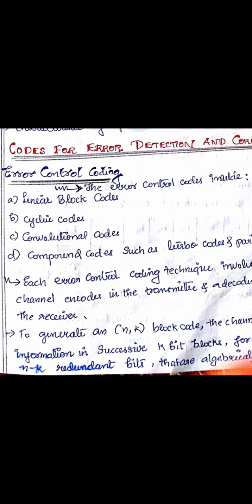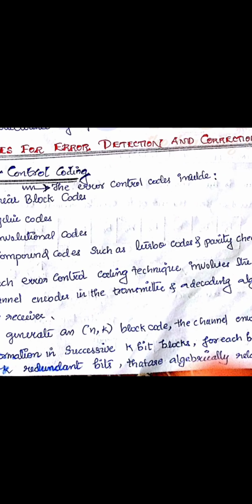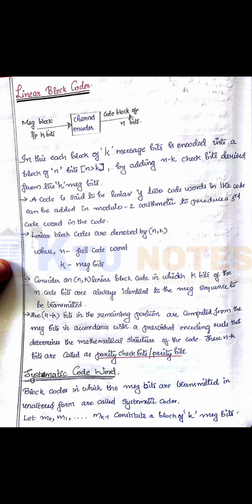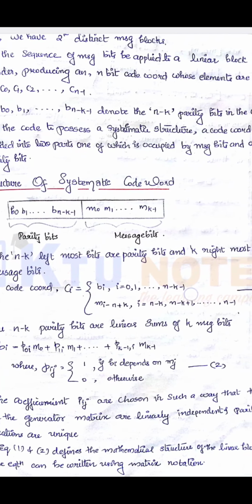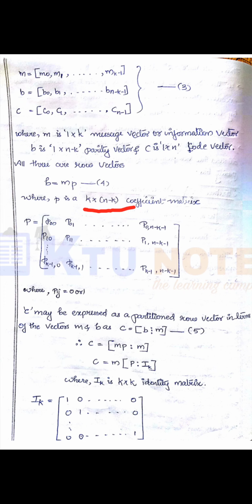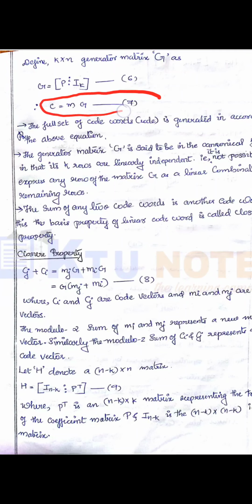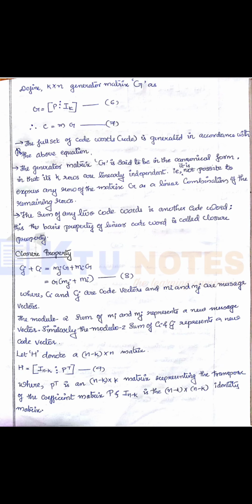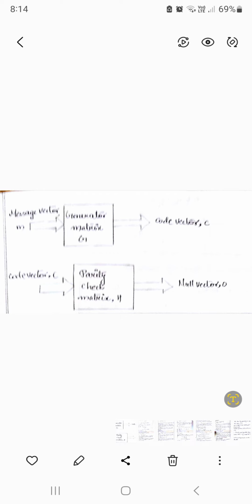ECT3O6- ITC |Module 3| Linear Block Codes|Generator Matrix |Parity check matrix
₹Linear Block Codes#Generator Matrix Parity check matrix#error detecting and correcting codes ktu @learnwiththasni9321